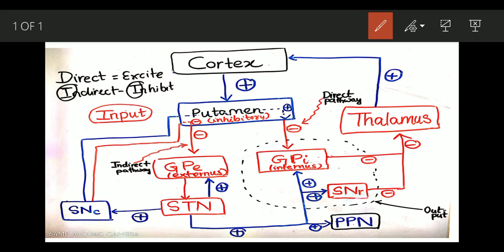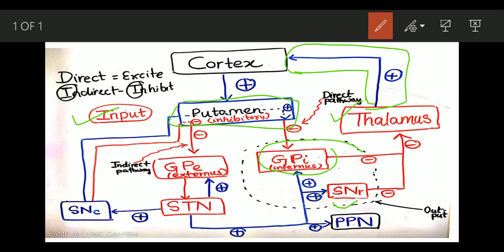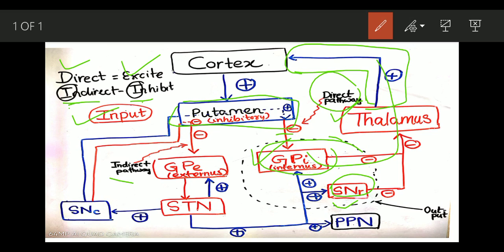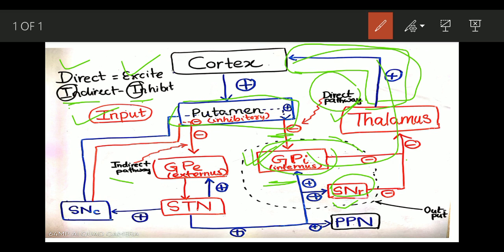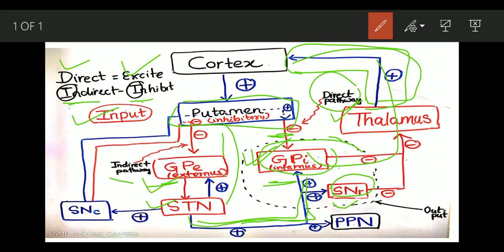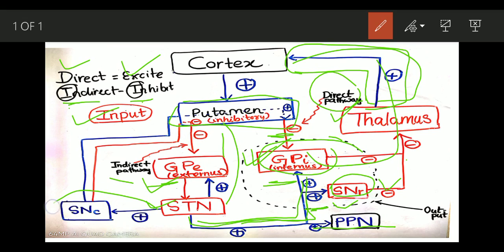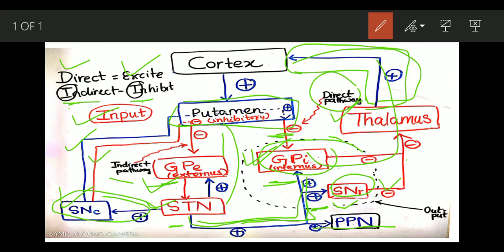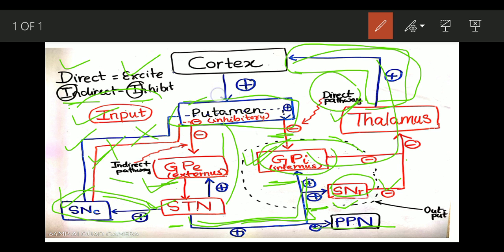Basal ganglia circuit connections simplified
In this short video I am explaining the connections of the basal ganglia and how Parkinson disease leads to bradykinesia